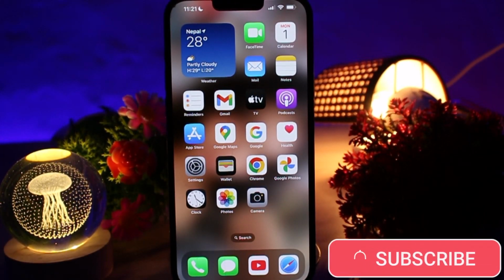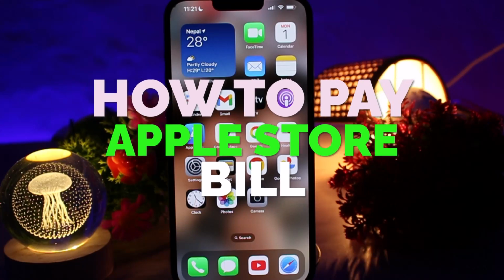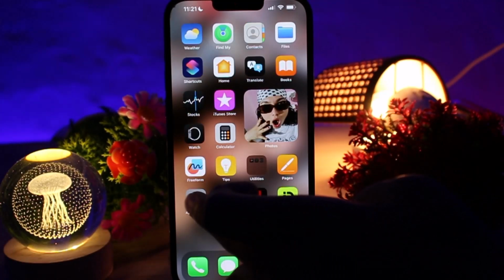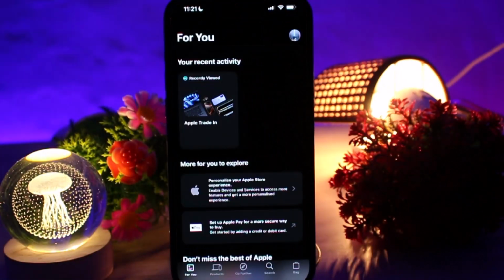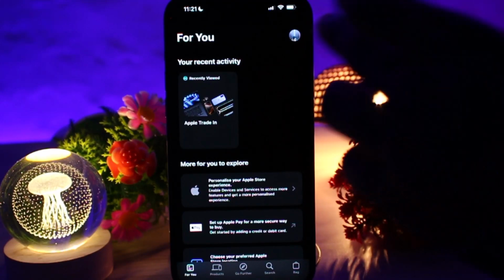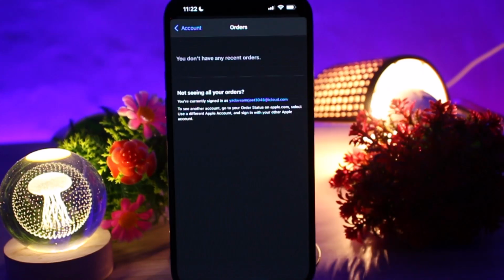Quick Guide: Pay Apple Store Bills Online or In-Store - Here's How - 2025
Want to know How To Manage and Pay Apple Store Bills Efficiently but don't know how?
This quick video will guide you to Manage and Pay Apple Store Bills Efficiently

So, in this few simple steps you can successfully Manage and Pay Apple Store Bills Efficiently

Timestamps :
00:
00:
00:
00: